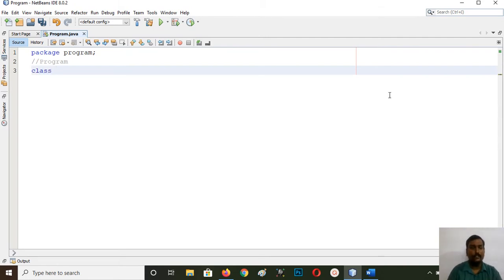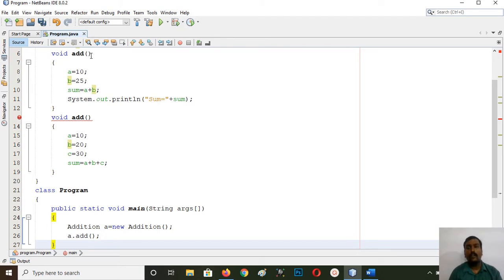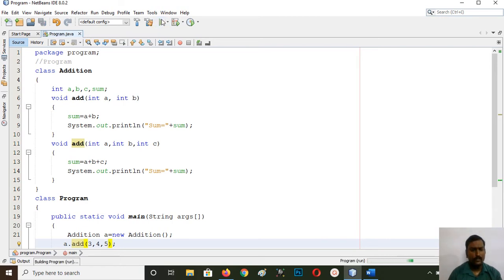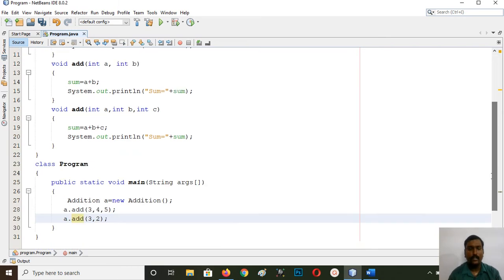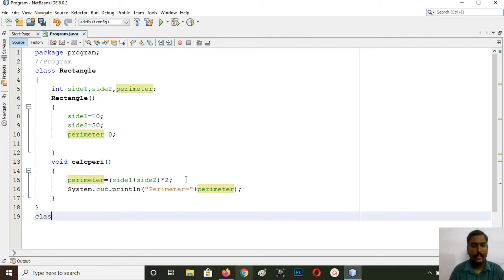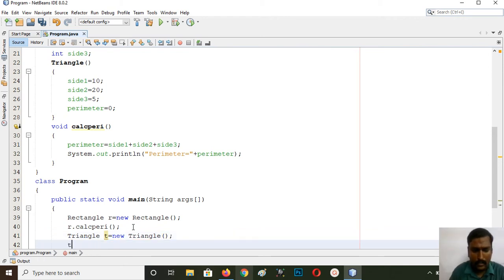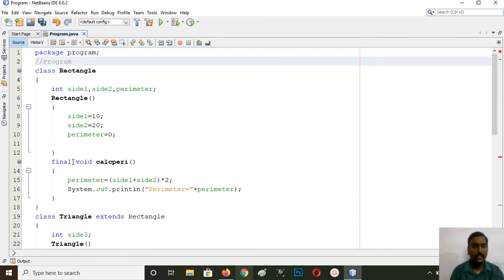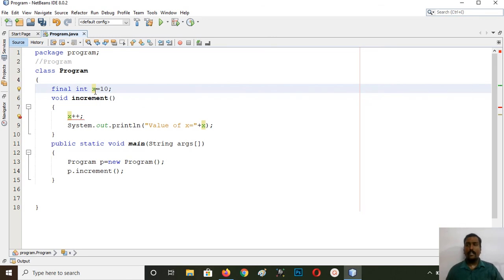Method overloading & Method Overriding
This video lecture discusses the basic concepts of method overloading, method overriding, use of final methods and variables in Java.